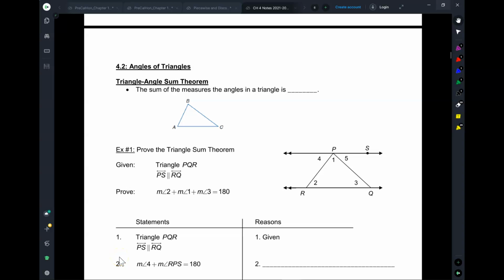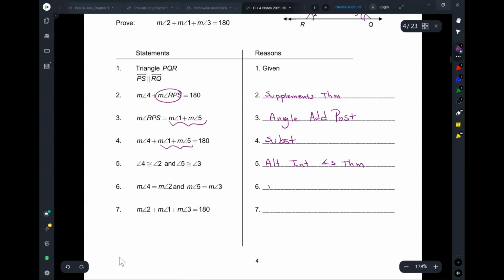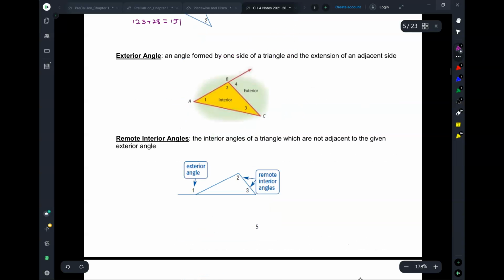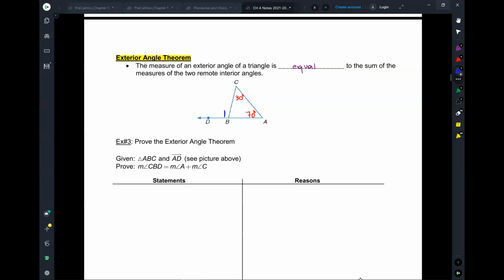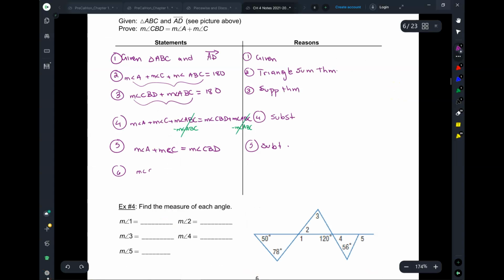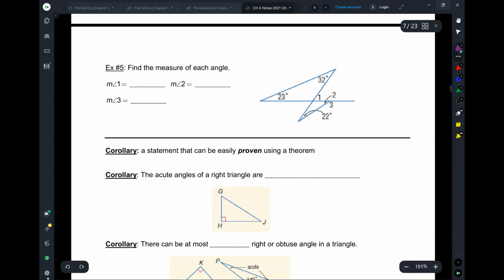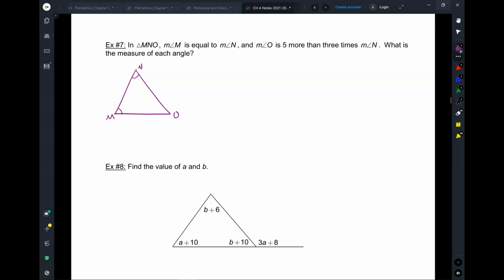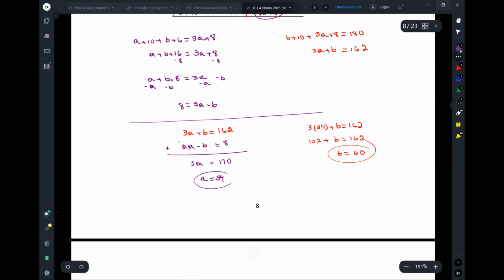Geom Hon 4.2